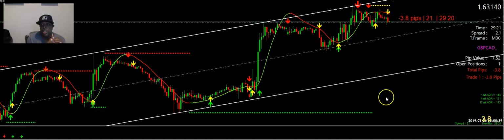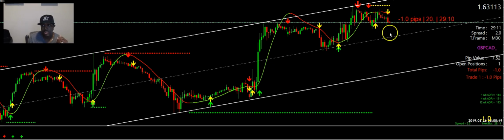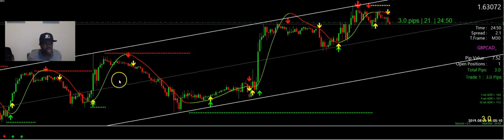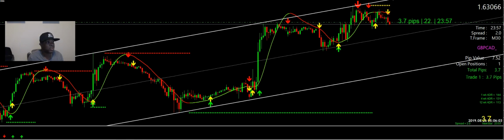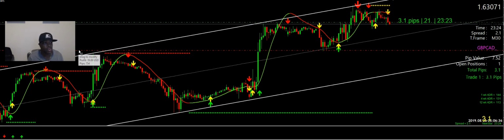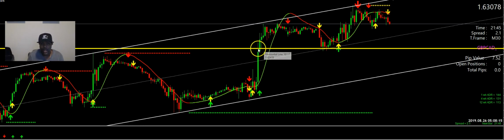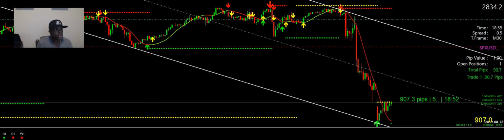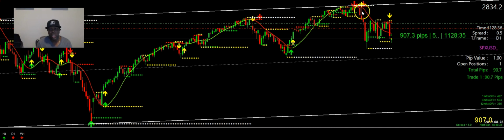BEWARE OF THIS CHART PATTERN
Facebook: Super EZ Forex